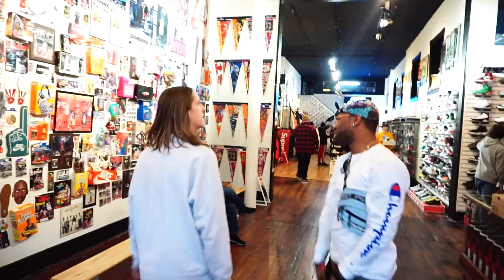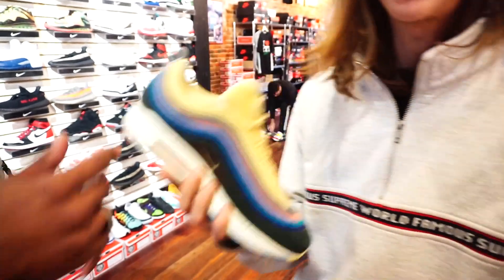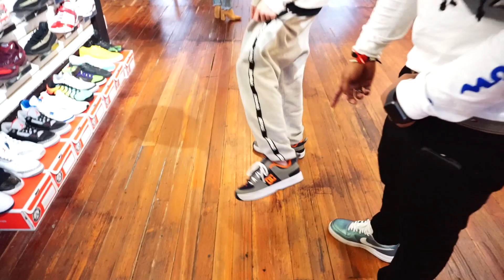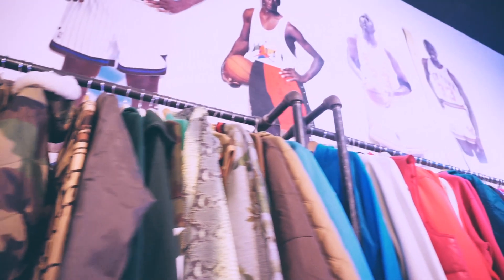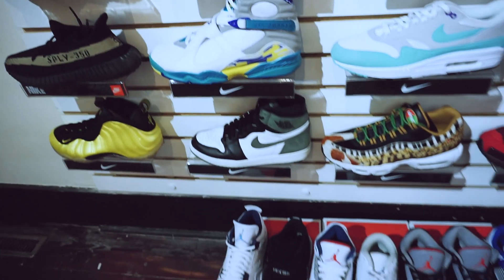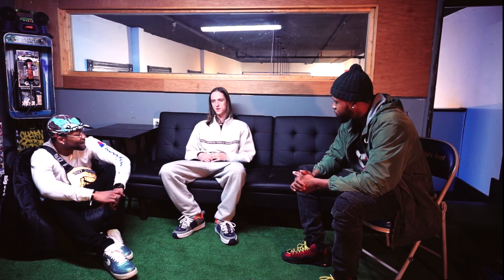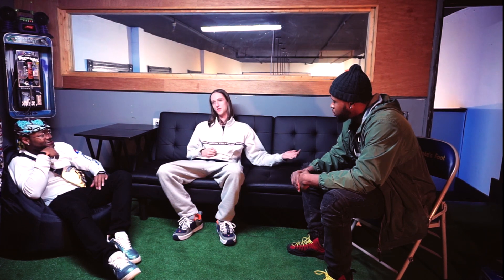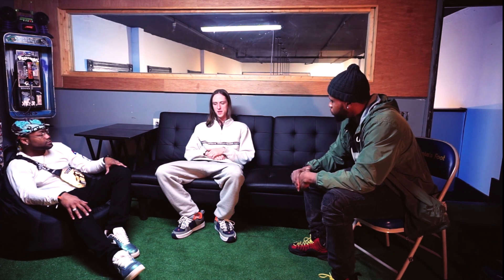OTR S1 E1: How Were The Sean Wotherspoon Air Max's Made?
On this episode of On The Run we will head down to Richmond, VA and speak with one of the drippiest sneaker stores in the area. Round Two is one of the elite Sell, Buy and Trade stores in the VA area. We headed there to talk some sneaker talk but also see how the owner Sean Wotherspoon came up with the idea of the Sean Wotherspoon Corduroy Air Maxes. Tune in now! Where we talk about some of our favorite sneakers and also get into the business of sneakers. Don't miss out Sneaker Heads!!! Run with us!!!